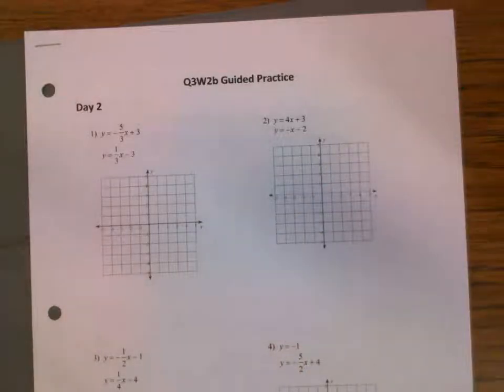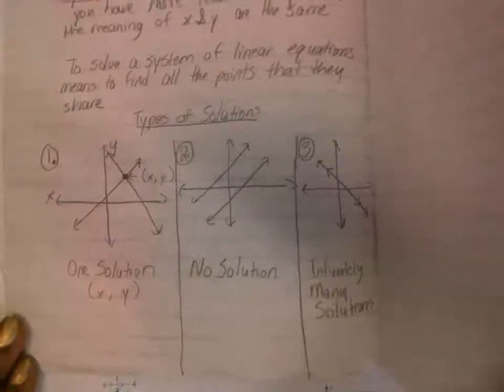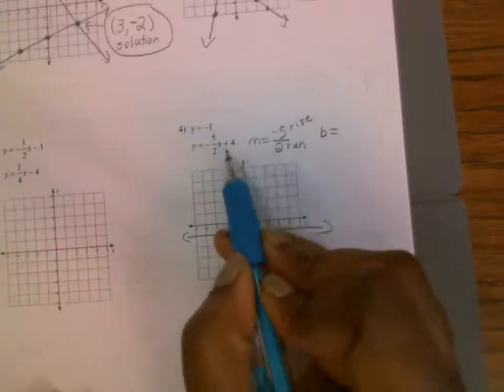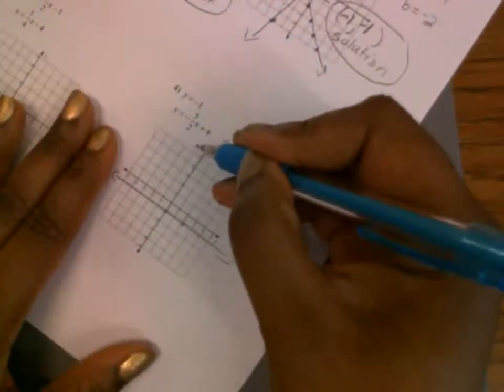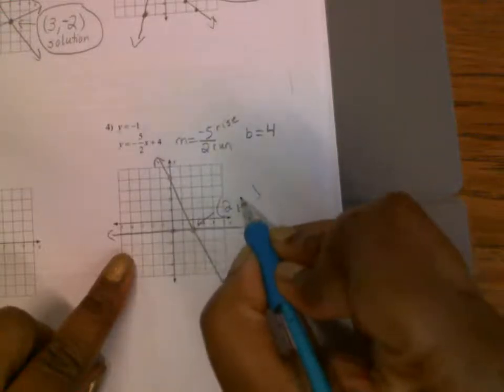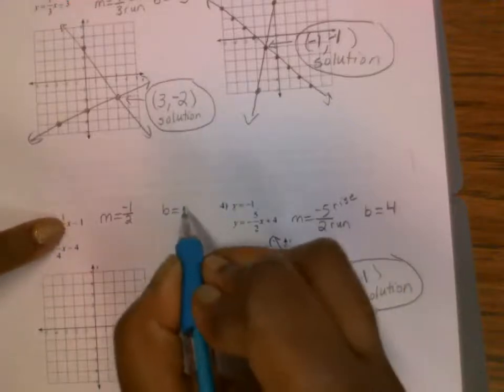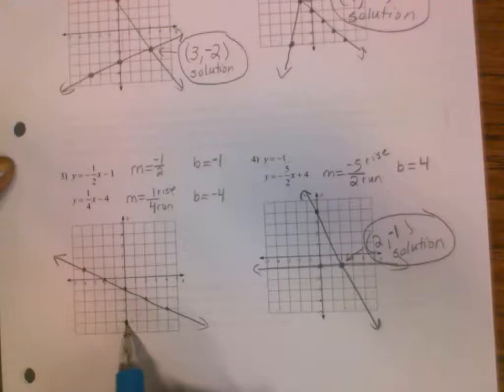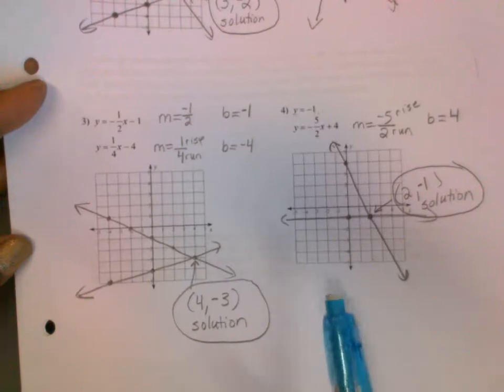Q3W2 Teacher Model Graphing Systems Day2